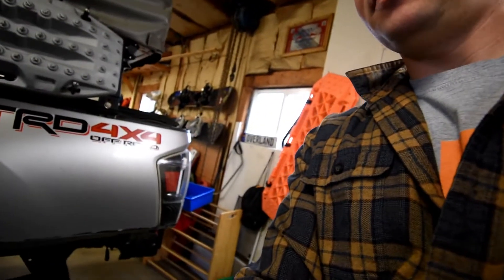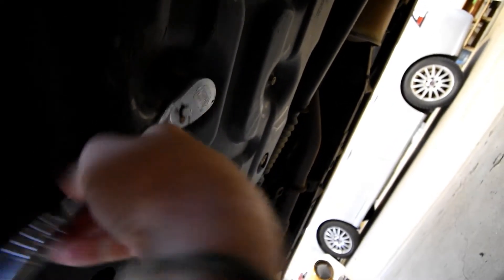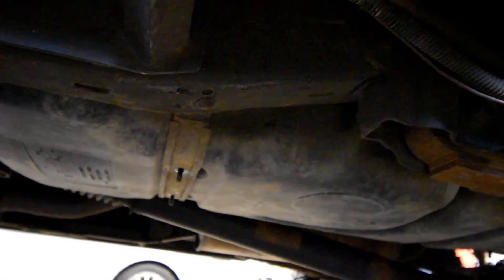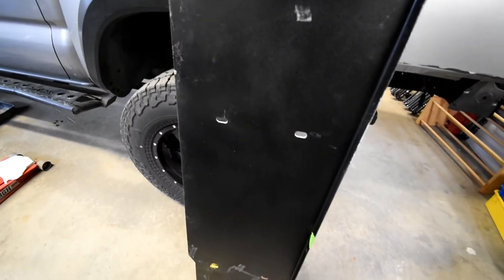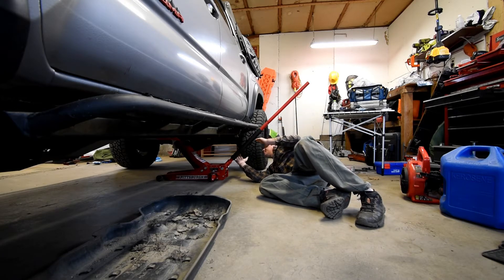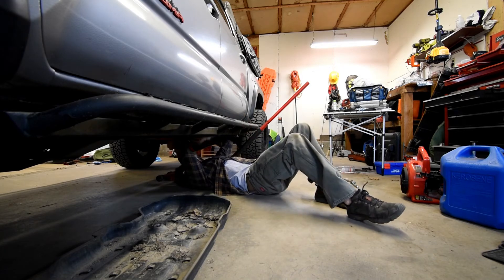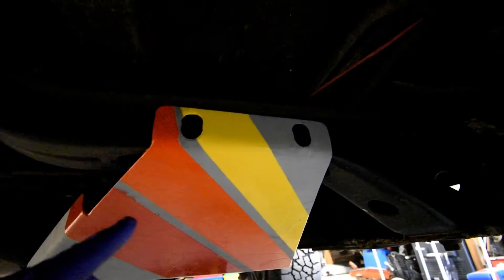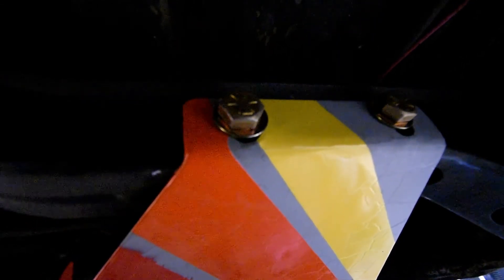2016 Tacoma | MOBTOWN | Skid Plate Install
I install my MobTown off road fuel tank skid plate to my 2016 Tacoma TRD Off Road. Simple and easy install !